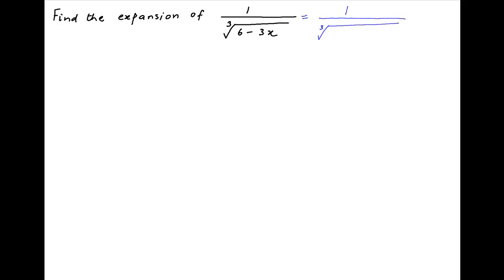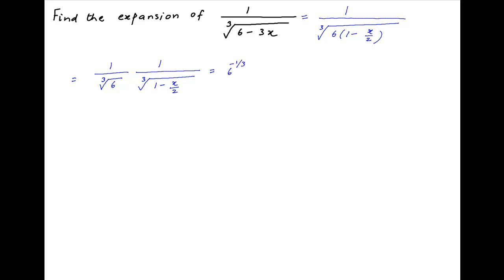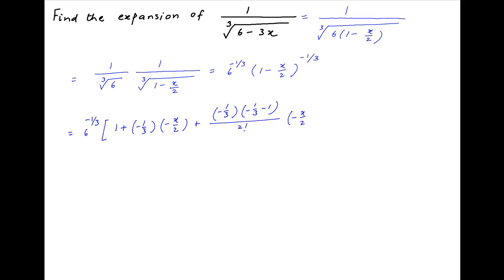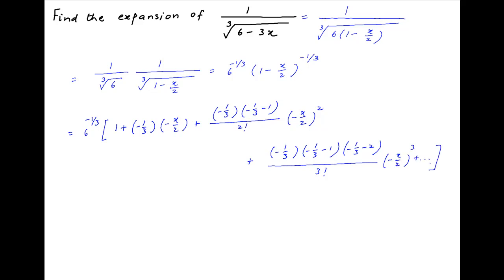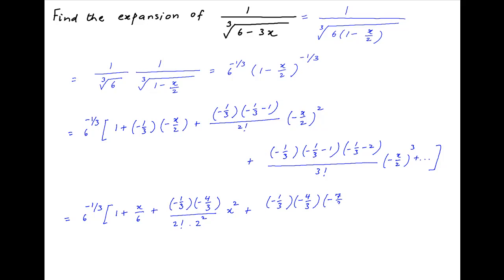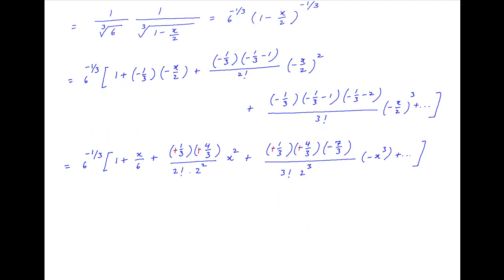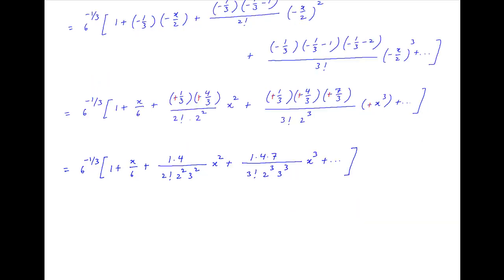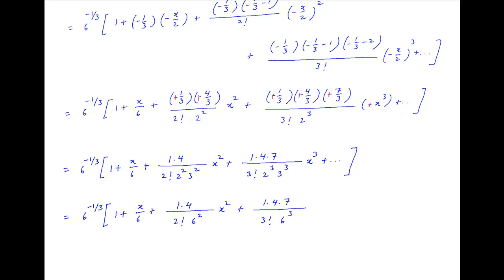Find the expansion of 1/cube root(6-3x).